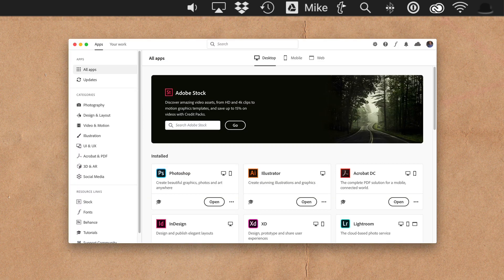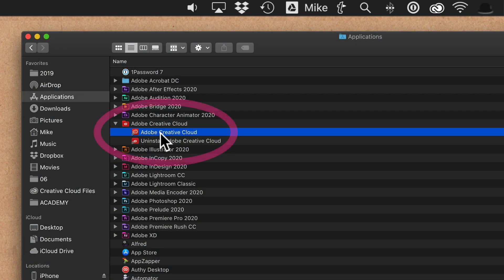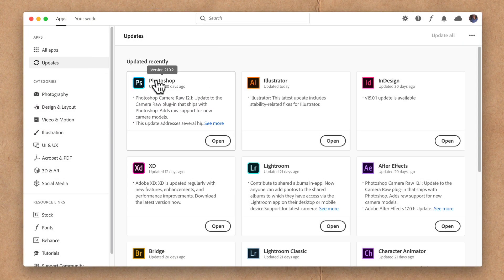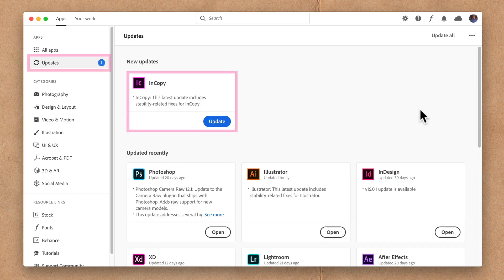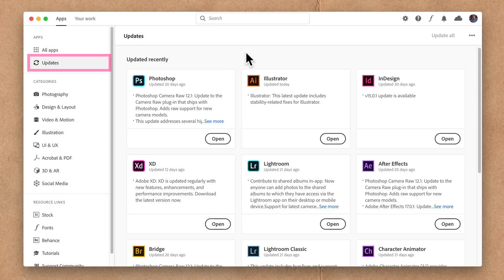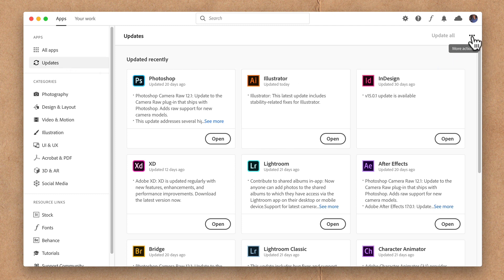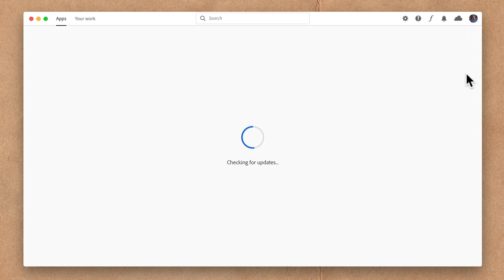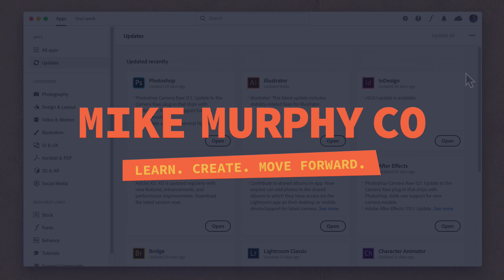Adobe Creative Cloud: How To Check for Updates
Adobe CC Apps: How To Check for Updates

This tutorial will show you how to manually check for updates to Adobe Creative Cloud apps.

How To Check For Updates to Adobe CC:
1. Open Adobe Creative Cloud App (in Menu Bar on Macs or in Applications)
2. Click on ‘Updates’ in the Sidebar
3. Hover Cursor over App Name to see currently installed version
4. Look for Ellipses (…) next to ‘Update All’ and click
5. Click on ‘Check for Updates’ and wait
6. Click  ‘Update All’ if updates available